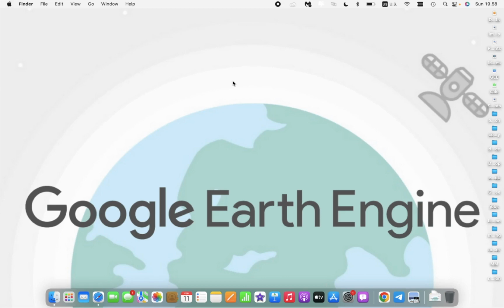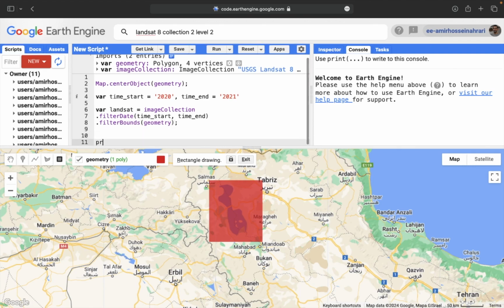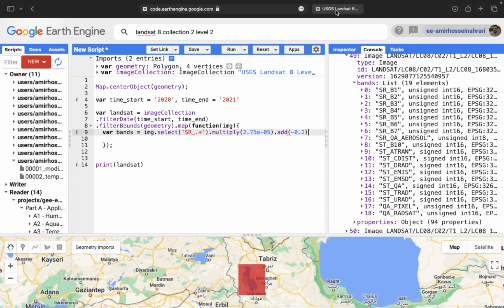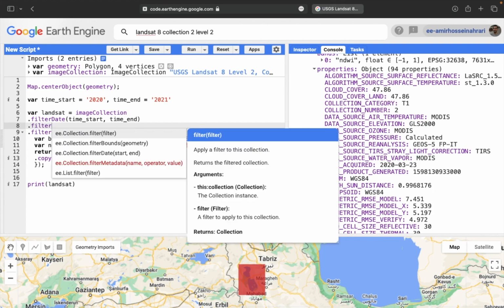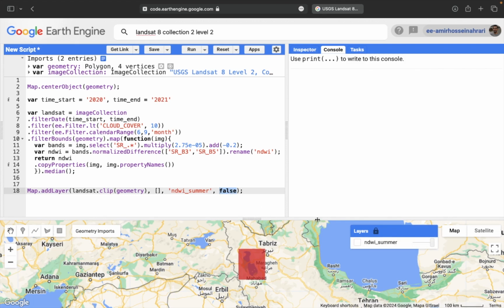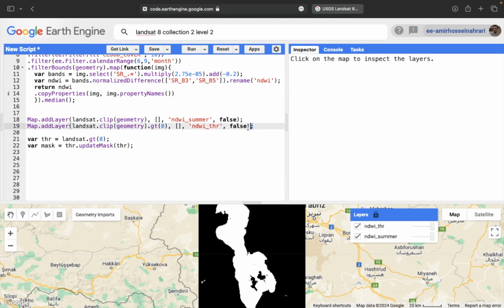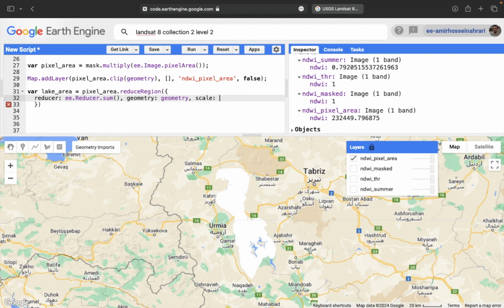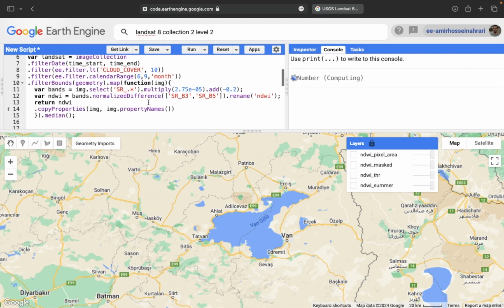Google Earth Engine Tutorial 1: Lake Area Estimation